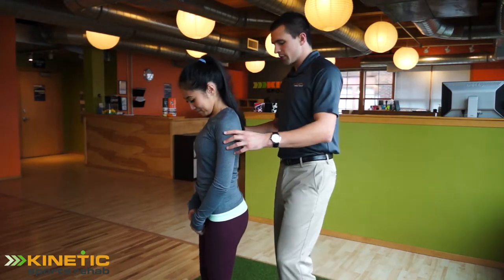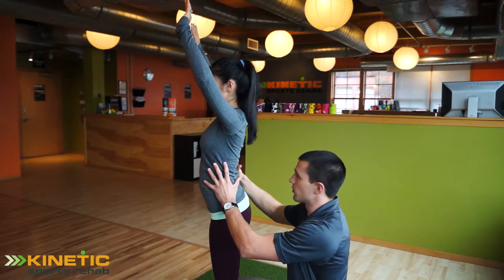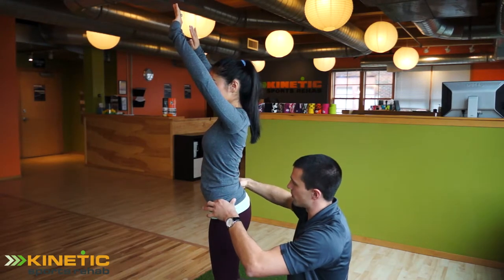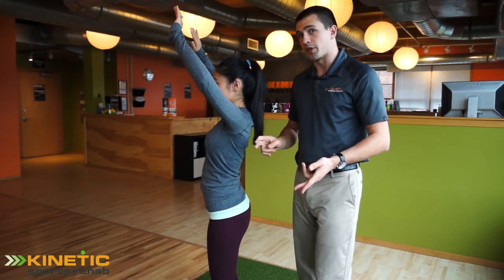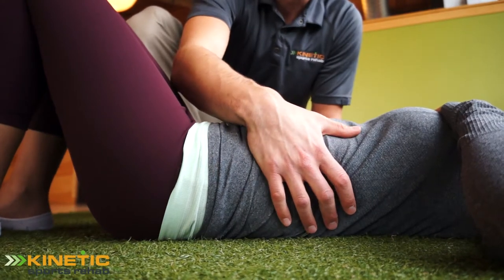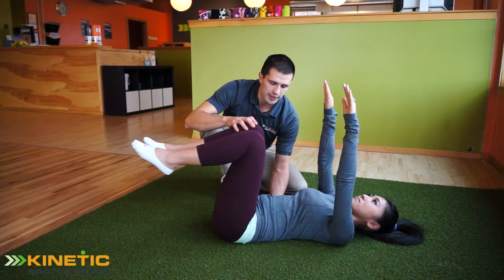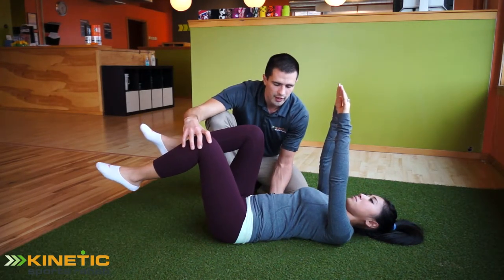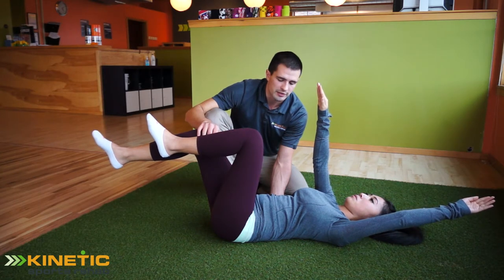Pelvic Orientation and Core Stability - Kinetic U Instructor Series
The Relationship of Pelvic Orientation and Core Stability
Kinetic U: Instructor Series_001
Instructor: Andrew Didricksen

The "core" or lumbo-pelvic-hip complex as I like to call it, is essential in all human movement. Think of the core as the foundation stability is built upon and the relay station for force transfer in our bodies. For example, a baseball player swings a bat using his hips to create power. Once that power is generated it must be transferred to the arms and then to the bat. If the relay station (your core) doesn't function properly, there will be a loss of power and less force to hit the ball.

A stable core will go a long way to reducing the risk for back injury and pain as well :)

More technical info: Resting posture of an anterior tilted pelvis and corresponding excessive lumbar lordosis is a common postural position. This position is disadvantageous for the anterior core as those muscles will be in a lengthened resting position and thus weaker than if the pelvis and lumbar spine were in neutral. The techniques demonstrated in the video of establishing motor control of pelvic motion, learning to breathe diaphragmatically, and reinforcing those breathing patterns under load while facilitating the anterior core musculature, are an effective method of returning the pelvis and low back to a neutral position.

- Andrew Didricksen